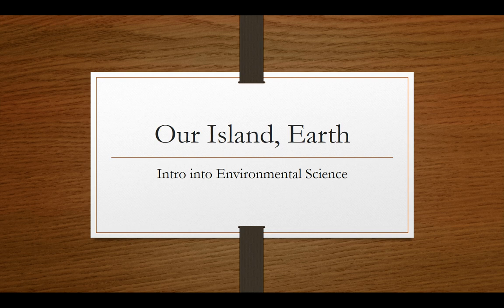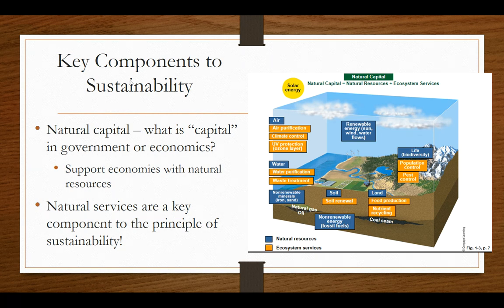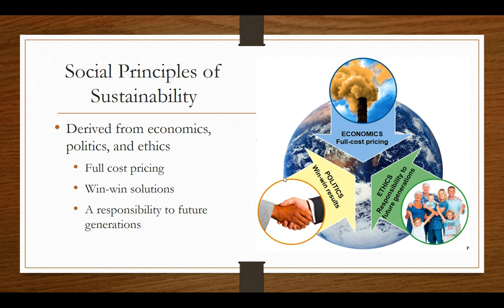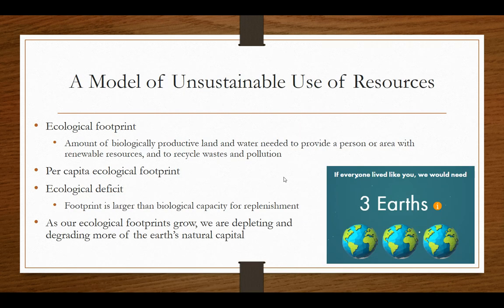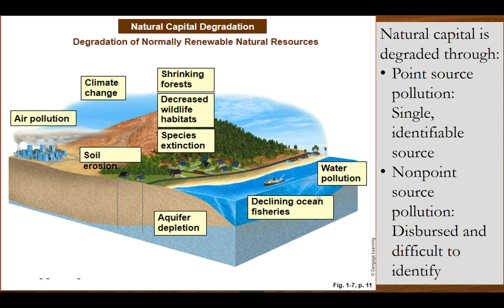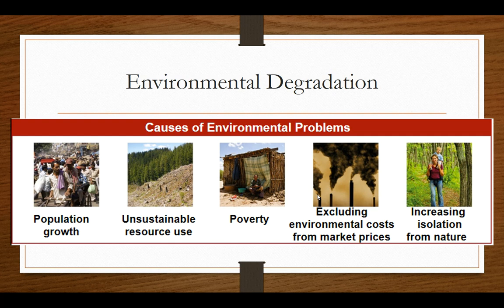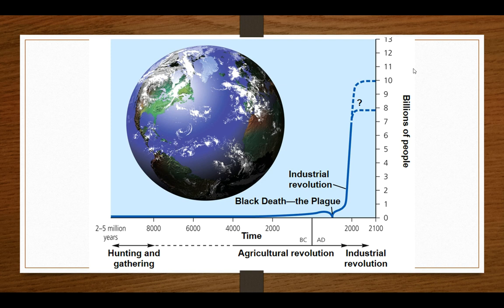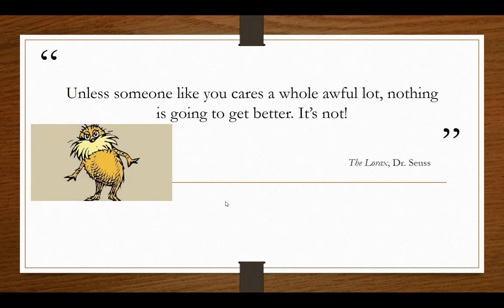Intro to Environmental Science and Sustainability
Ms. Chapin's AP Environmental Class